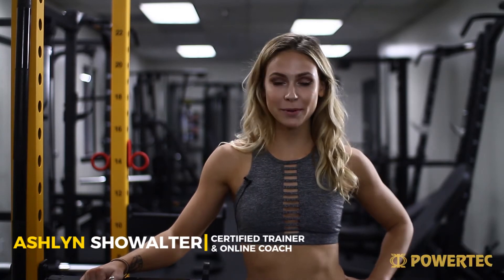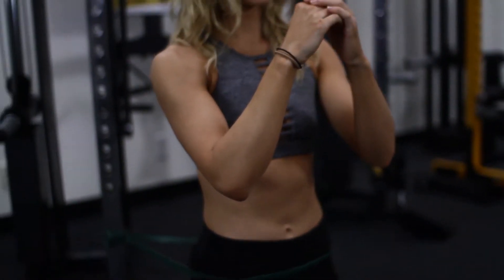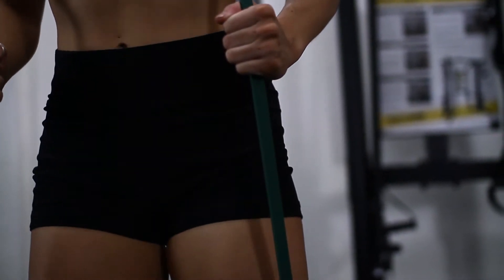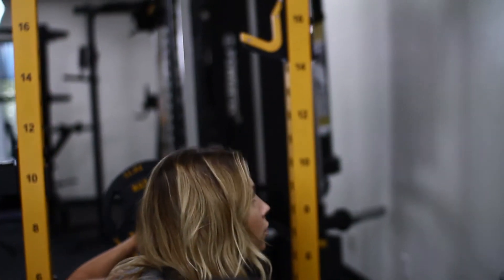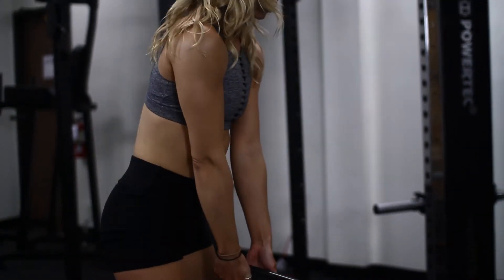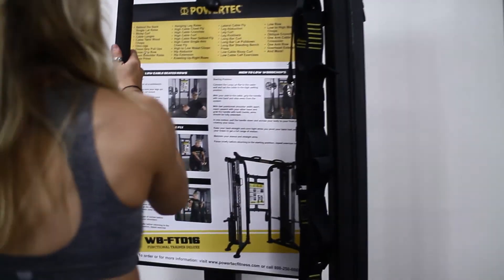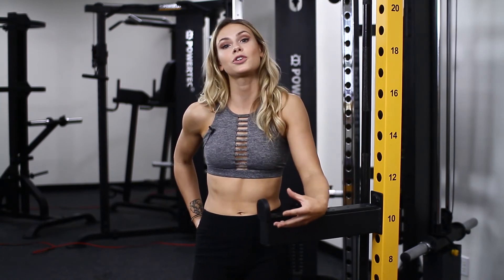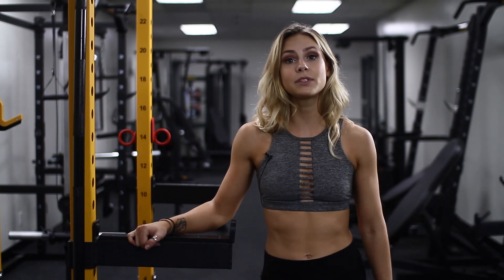Building Glutes & Hamstrings | Featuring Ashlyn Showalter | Powertec Fitness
This video shows 4 key exercises to build stronger Glutes and Hamstrings, and features certified trainer and coach, Ashlyn Showalter.

Glute & Hamstring Exercises

 Warm Up - Resistance Band Activation Work: 0:43
#1 - Barbell Squats: 3:17
#2 - Romanian Deadlifts: 4:56
#3 - Cable Lunge with Shoulder Press: 5:52
#4 - Single Leg Cable RDL to Row: 7:35

Powertec is the pioneer and leader in the area of strength equipment.  Since 1997, we have increased our global presence with operations in the United States, Europe and Asia while committed to our mission. Headquartered in southern California, we produce a full line of strength equipment for home and light commercial purposes.  Our brand is highly sought after by the educated buyer looking for weight capacity maximization without sacrificing safety, customization of their Workbench home gyms through extensive accessory modularization, and commercial gym quality at home gym prices.